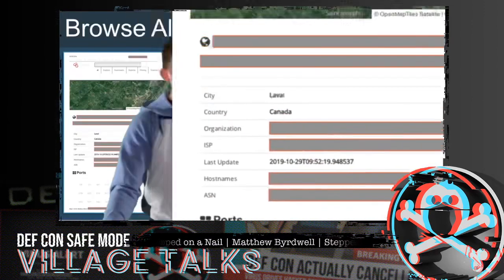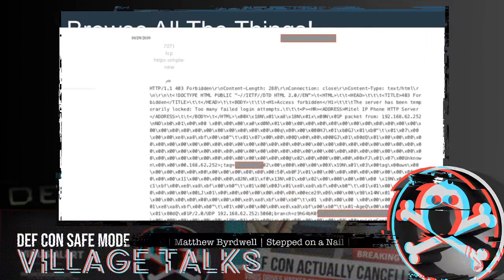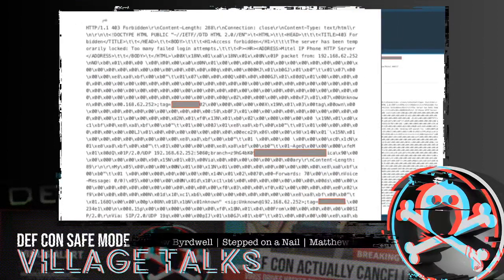DEF CON Safe Mode IoT Village - Matthew Byrdwell - Stepped on a Nail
It was a crisp October evening as Nerdwell walked the streets of the Internet looking for juicy bugs. Suddenly, his attention was drawn to something that he could not ignore. ""Is that memory?"" He thought to himself, ""it sure is ... a whole heap of it!""

In this talk, Nerdwell will share the story of how a chance observation, along with healthy doses of curiosity and persistence, ultimately led to a high severity finding of unauthenticated remote memory disclosure in the Mitel MiVoice 6800 and 6900 series SIP Phones. Nerdwell will take us through the technical details of CVE-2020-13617 and demonstrate exploitation. He'll then share some of the insights gained along the way, including:

* Unexpected benefits of the emerging bug bounty industry upon IoT security in general;
* The roles of curiosity and creativity in the hacker's mindset, and how these traits influence security research; and
* Ways to use open source tools, like Shodan.io and GitHub, to select IoT devices for further research.

The talk will close with suggestions for future research and tips for new researchers looking to break into the field of IoT hacking.